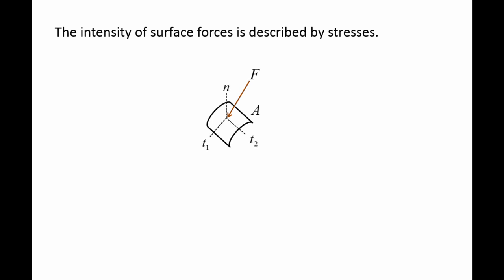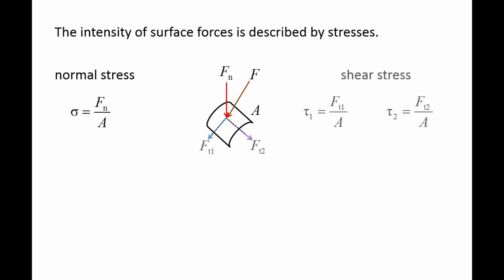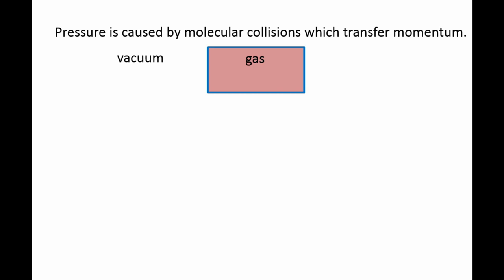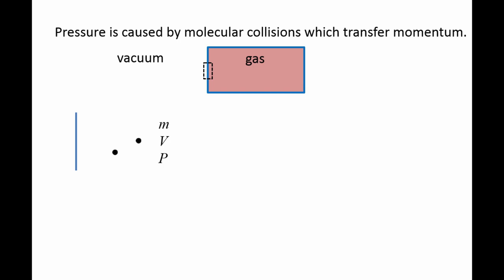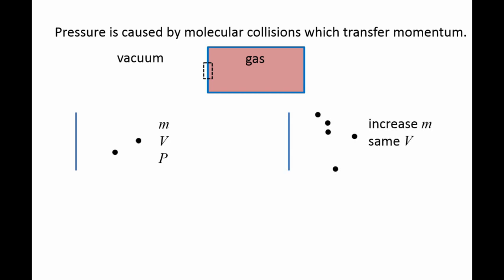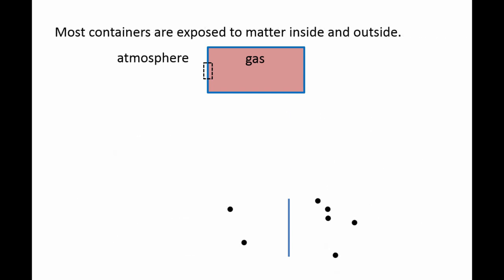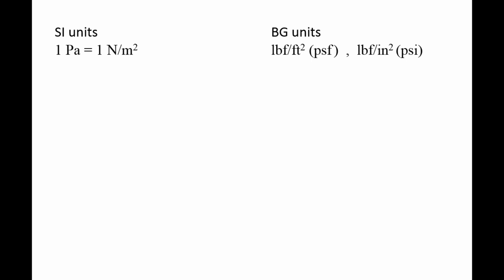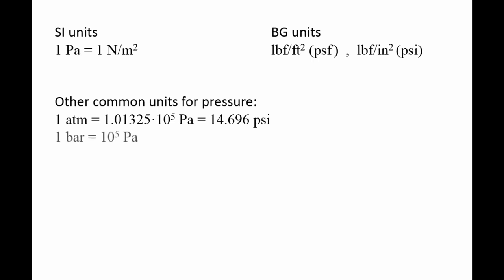Fluid Mechanics: Topic 1.2 - Pressure